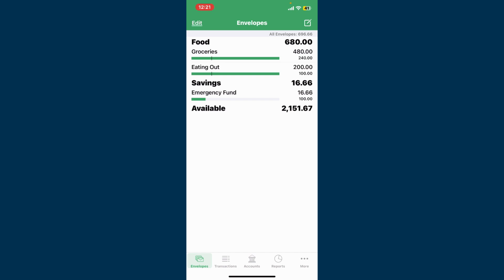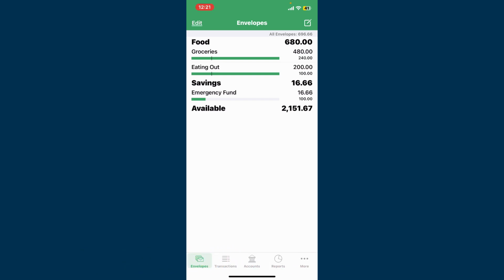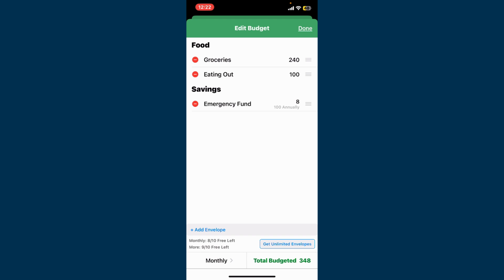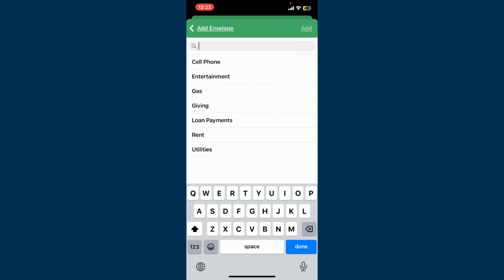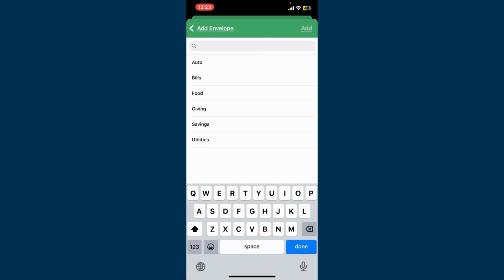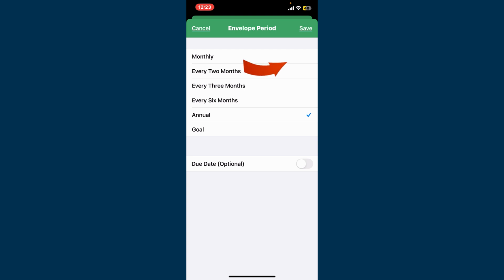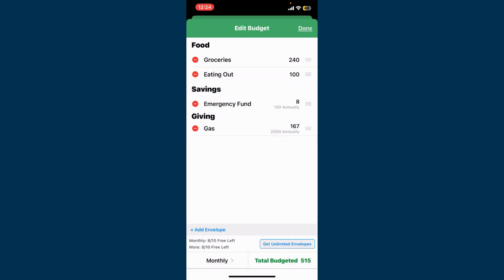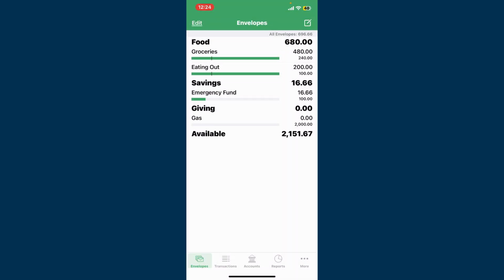How to Add an Envelope in Goodbudget on iPhone | Easy Step-by-Step iOS Tutorial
Struggling to stay organized with your budget on Goodbudget? 💸 In this quick iPhone tutorial, I’ll show you exactly how to add a new envelope in the Goodbudget app on your iPhone.

Envelopes help you organize your spending categories so you can stay on top of your expenses, track your savings, and manage your finances more effectively. Whether you're budgeting for groceries, rent, entertainment, or savings, adding envelopes keeps your budget clean and structured.